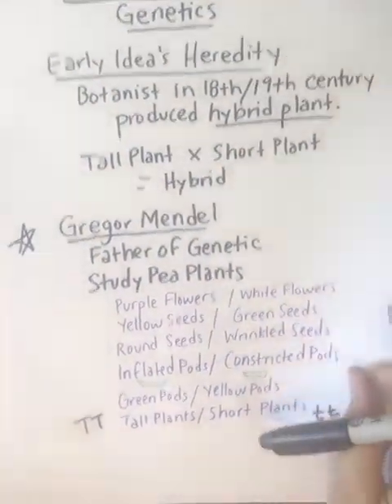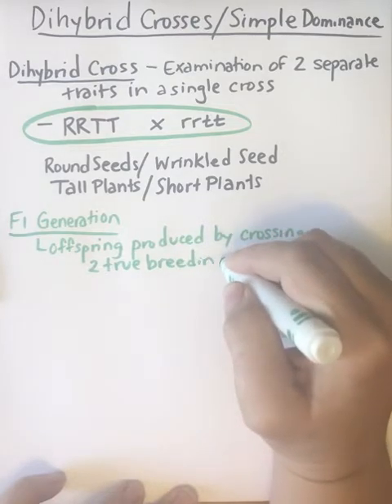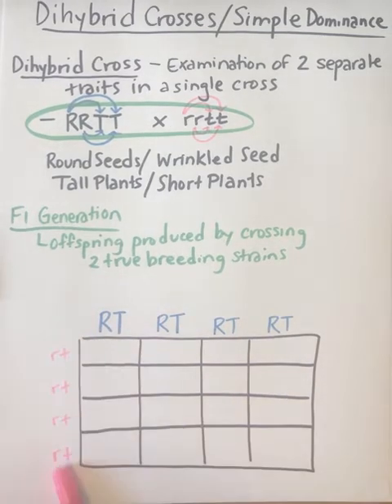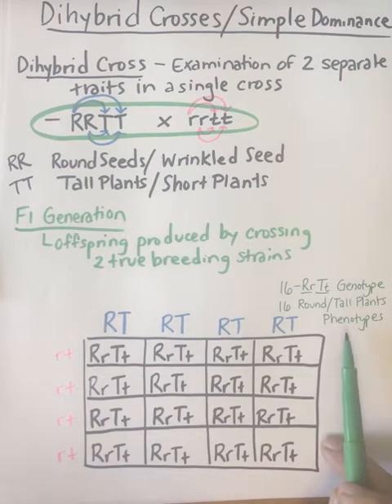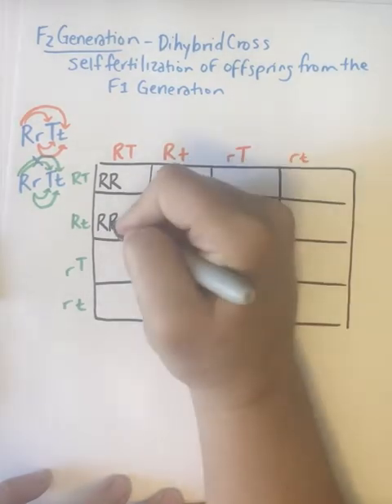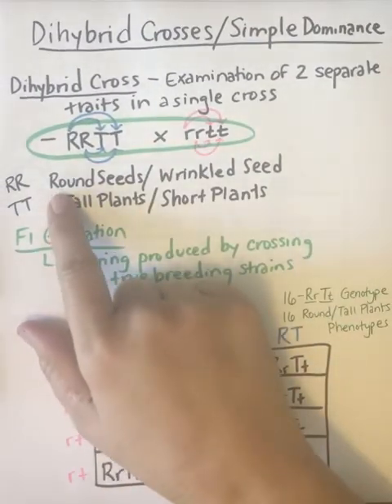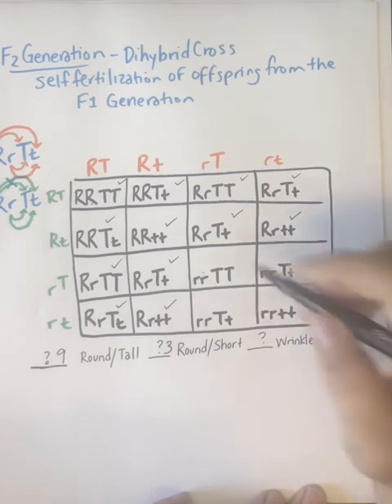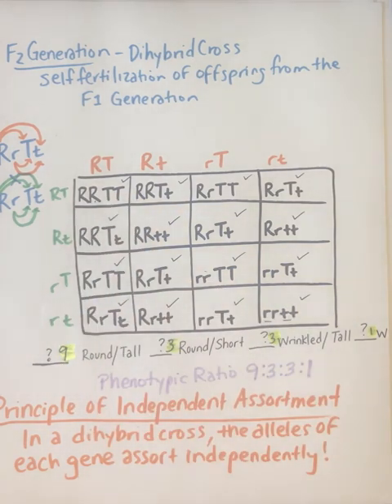Dihybrid Cross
How To Complete a Dihybrid Cross